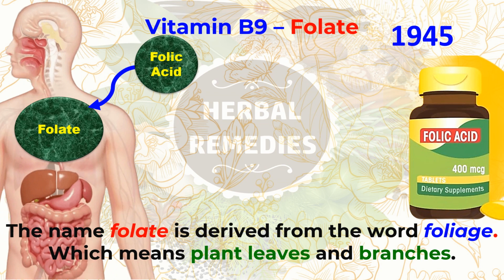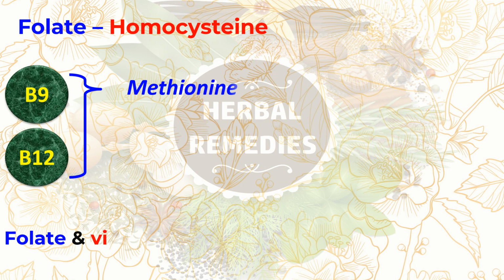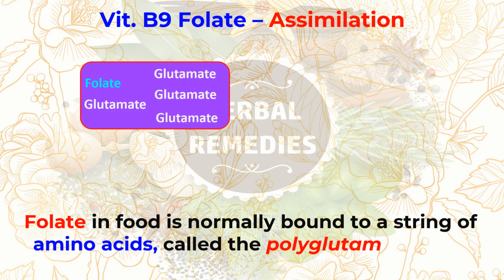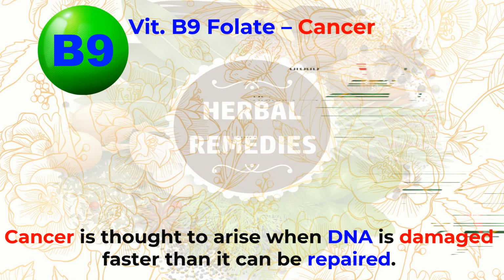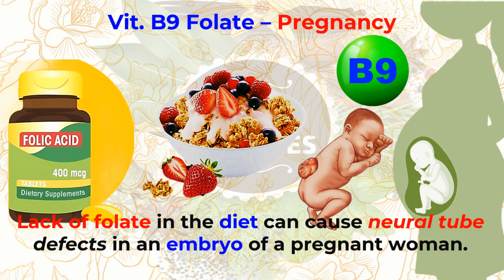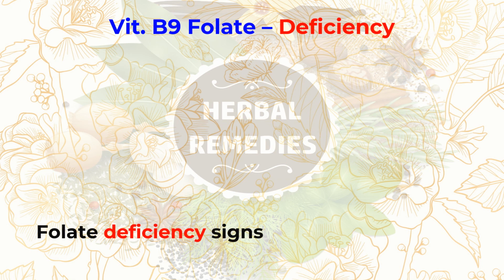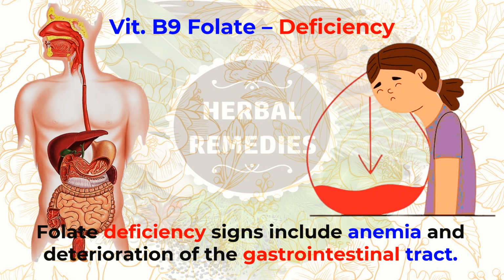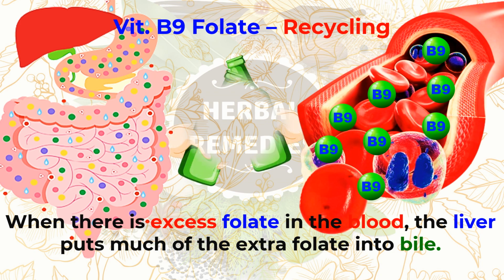VIT. B9 FOLATE DEFICIENCY: PREGNANCY COMPLICATION, NEURAL BIRTH DEFECTS & CANCER PREVENTION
The name folate is derived from the word foliage. The terms folate and folic acid are both used for this water-soluble B vitamin. Folic acid is the form normally used in vitamin supplements and in fortifying food. Folic acid is readily converted to folate in the body. Folic acid is rarely found in food or in the human body. On the other hand, folates are found in food in many naturally-occurring forms. Folates are the metabolically active forms in the human body.

Video Contents:
⏰ 00:00 - Disclaimer
⏰ 00:04 - 1. Introduction
⏰ 01:06 - 2. Folate & DNA Creation
⏰ 01:30 - 3. Homocysteine Control
⏰ 02:31 - 4. Folate Absorption
⏰ 03:24 - 5. Cancer Prevention (Breast & Colorectal Cancer)
⏰ 04:10 - 6. Birth Defects : Neural Tube Defects
⏰ 04:44 - 7. Folate Availability
⏰ 05:32 - 8. Folate & B12 Deficiency
⏰ 05:56 - 9. Folate B9 Deficiency
⏰ 07:02 - 10. Recycling
⏰ 07:47 - 11. Sources of Folate B9